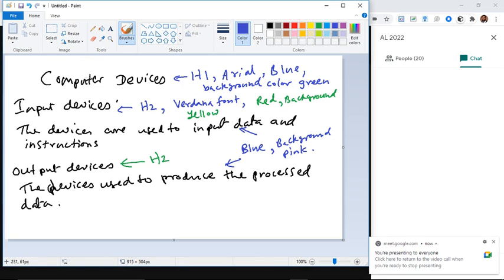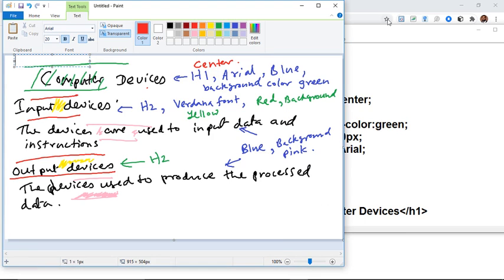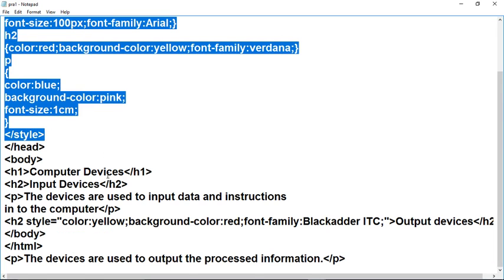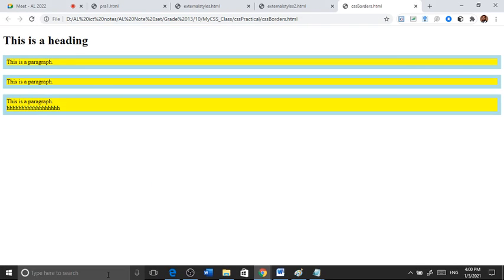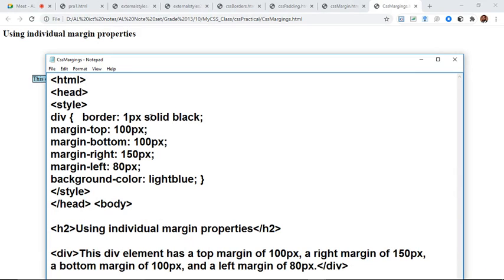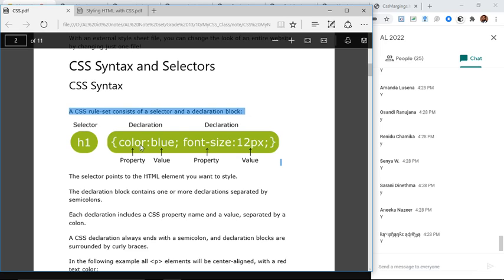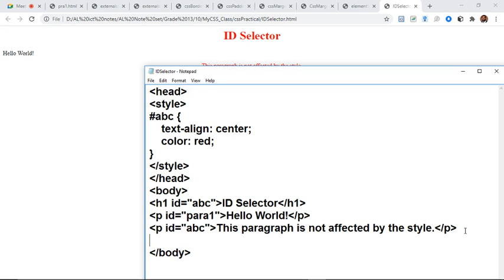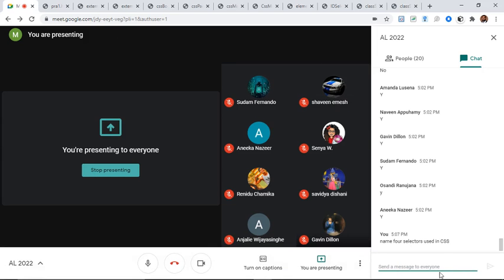AL ICT English Medium CSS2